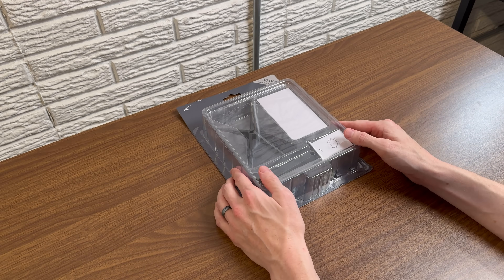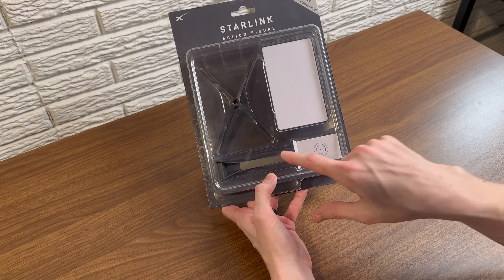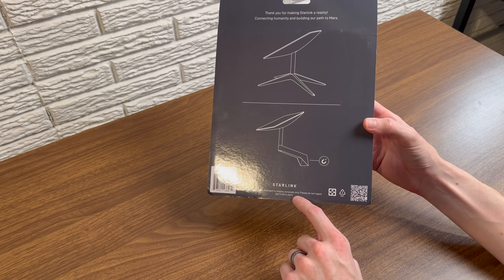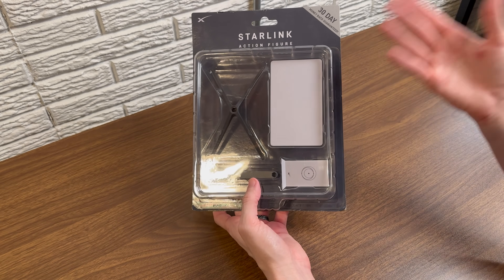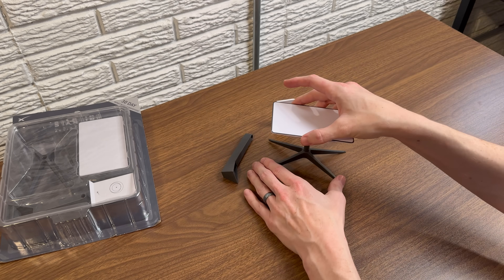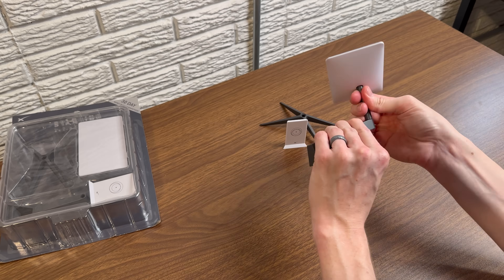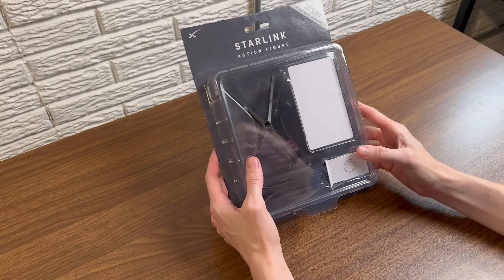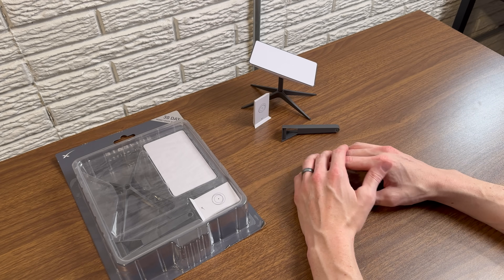SpaceX's Rare Discontinued Scale Model Starlink Kit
The Starlink Action Figure is a 1:4 scale model of the Gen 2 Starlink Standard Actuated dish. It was a novelty accessory sold by SpaceX before being discontinued.